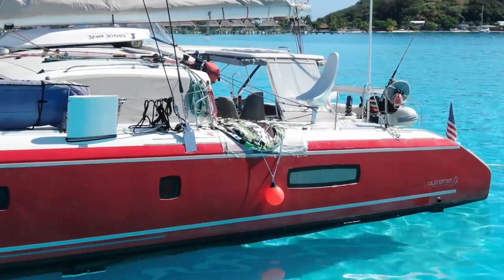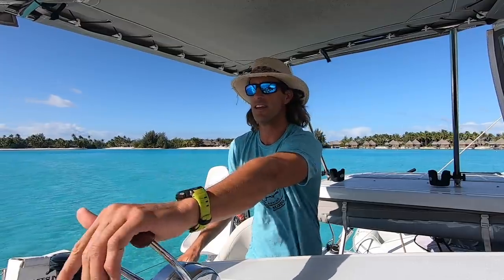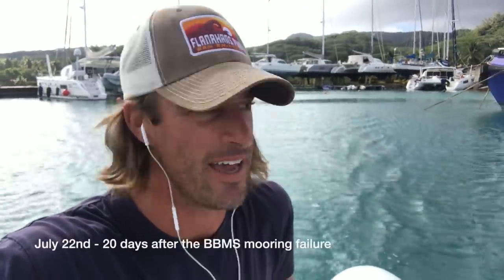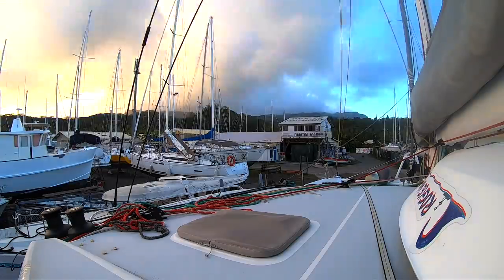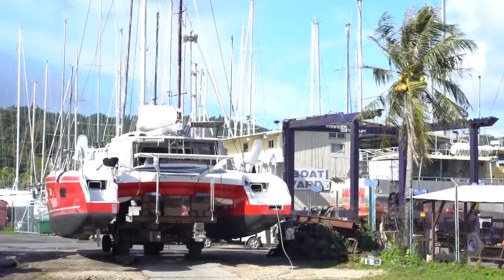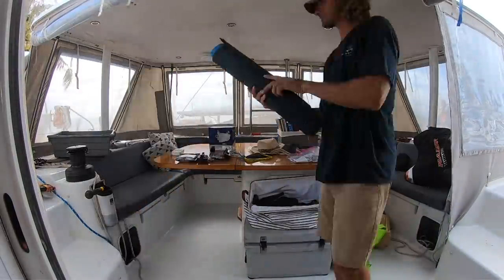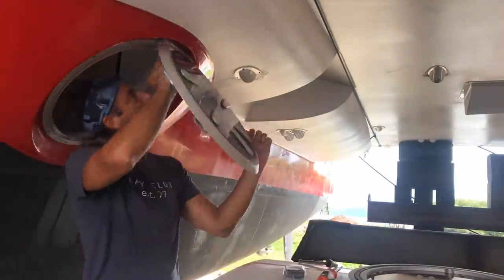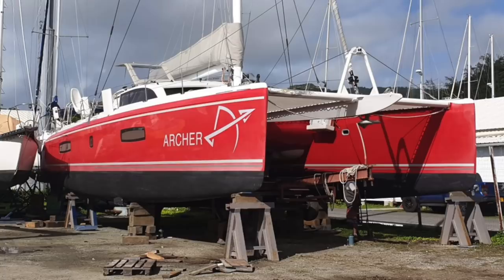Dealing with the Aftermath: A New Hope [🎥46🇵🇫]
We are on a remote island with a unseaworthy boat. We need to get her to a qualified yard on another island and fully inspect her for damage. And we learn that not everyone is rooting for us...

This video was shot before Covid and summarizes our experiences while repairing Archer. We are aware this is a little behind and are trying to catch up. If you want to see live updates, go here:

ABOUT US: We are a family of five sailing around the world on our "dream boat," a performance catamaran named "Archer." Ten years ago (B.K. = "before kids"), we sailed a Lagoon 380 named "Honeymoon" halfway around the world to Sydney, Australia. Along the way we shared our experiences via YouTube and, by happenstance, created one of the first "sailing channels." We also realized what an incredible experience we were having and that someday we wanted to do it again, only this time with kids.

OUR ROUTE has taken us from the Boston/Cape Cod area of the United States down to the Caribbean and through the Panama Canal. We have dealt with massive repairs in the South Pacific, the Coronavirus lock down in New Zealand, a Category 5 Cyclone in Fiji, and now we are cruising in Covid Free Australia. Videos for all of this to come!

FAQ: More questions? What Cameras do we use? What's our budget? Check out our Frequently Asked Questions page on our website at:

PLEASE COMMENT!: As a "family channel," we are required by Google to actively monitor all comments, but we still want to hear from you. Tell us what you think!